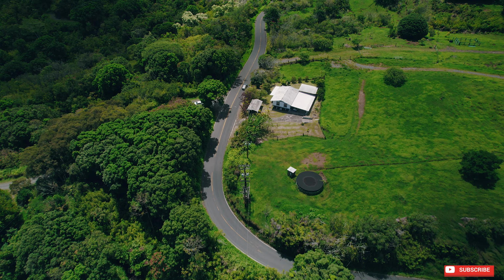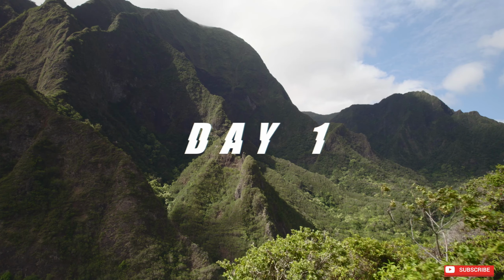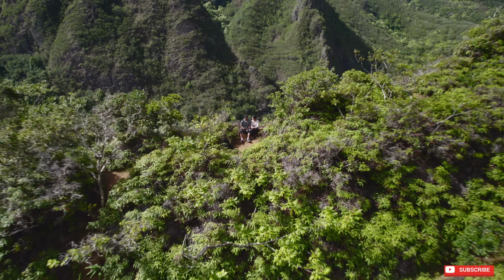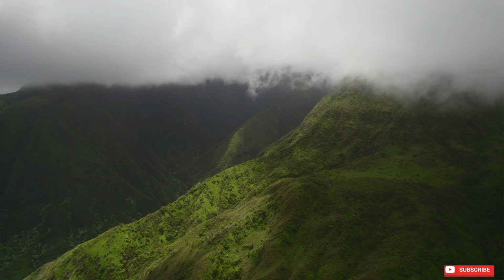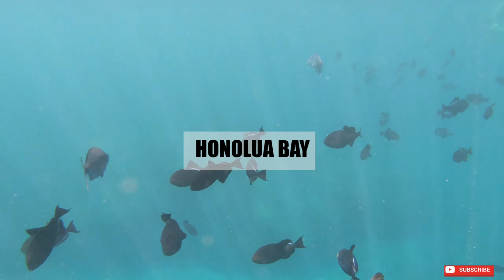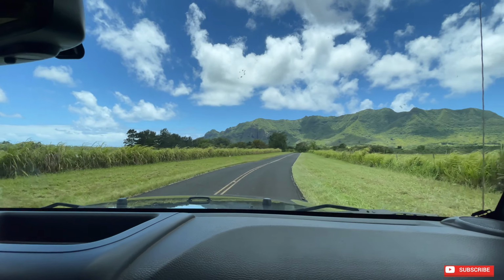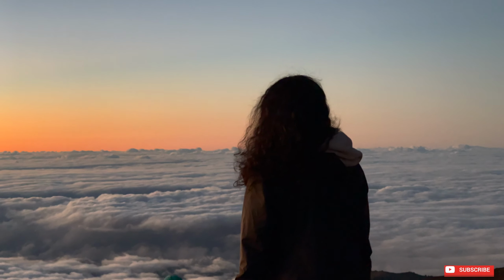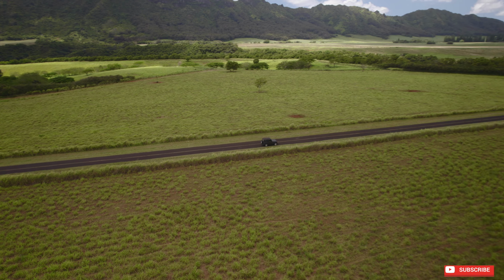THE ULTIMATE MAUI TRAVEL GUIDE (2022)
This is the ultimate 3 day guide for how to visit the beautiful island of Maui in Hawaii. This place offers some of the most jaw dropping views you'll ever see in your life. If you're visiting for the first time since COVID-19 - YOU WILL WANT TO WATCH THIS VIDEO as it covers everything you might want to take into consideration when planning your vacation.

I use Trivago when planning all of my vacations - they ensure you get the right price for the best accommodations no matter where you're visiting. So make sure to check them out :)

//If you want to skip ahead to any part:
0:00 - Intro
1:00 - Arrival & Accommodations
2:03 - Sponsor
3:26 - DAY 1
7:18 - DAY 2
11:09 - DAY 3
14:08 - Outro

//CAMERA GEAR USED:
○ My camera
○ My camera BAG
○ Camera and Lens Combo
○ Excellent Starter Camera
○ My YouTube lens
○ My USB C Dongle
○ My External Backup Drive
○ SD card
○ Vlogging tripod
○ My Lighting
○ my FPV Drone
○ DJI FPV DRONE Fly More Kit - ​​
○ ND Filters for my FPV Drone - ​
○ The best beginner drone
○ DJI AIR 2S FLY MORE COMBO
○ DJI AIR 2S DRONE
○ ND Filters for my Drone - ​

KEEP CREATING!